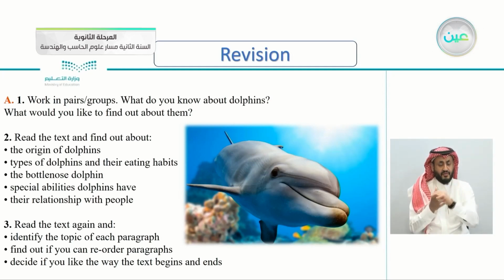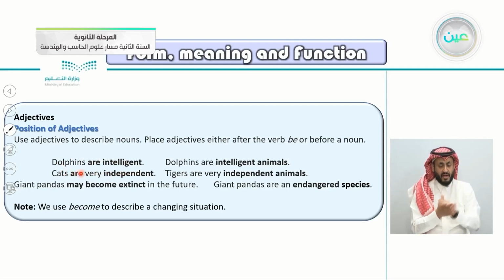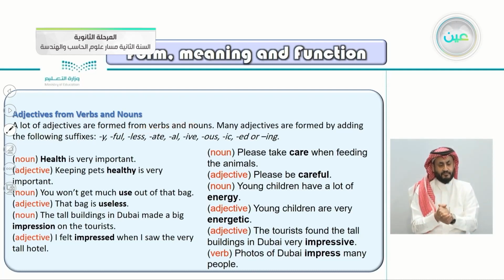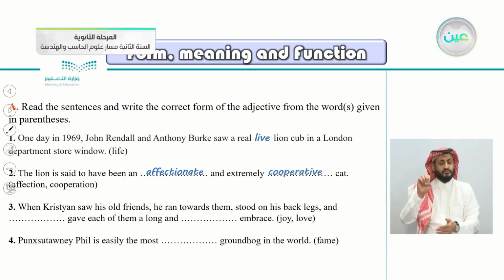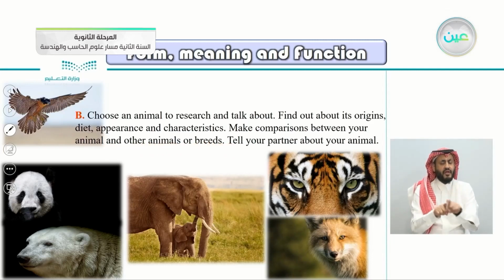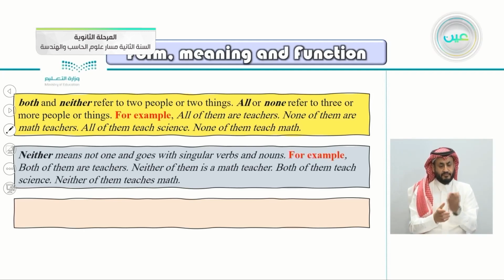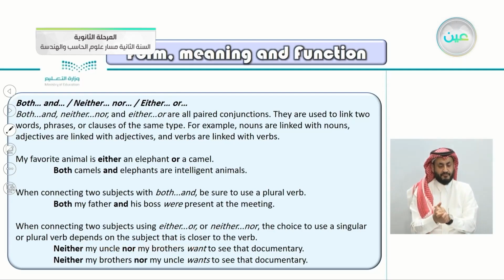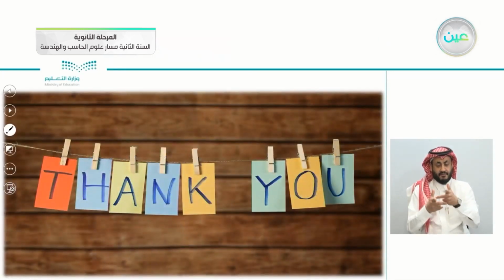Unit 3 Form, Meaning and Functionاللغة الإنجليزية (2-1) - مسار علوم الحاسب والهندسة - السنة الثانية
الحصة الأولى - الأربعاء - الأسبوع الثامن - مسار علوم الحاسب والهندسة - السنة الثانية